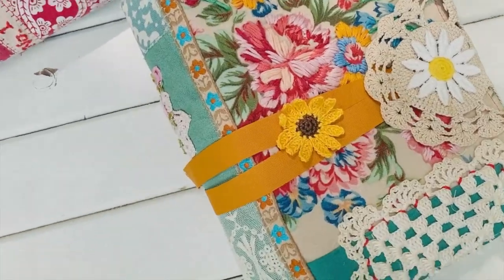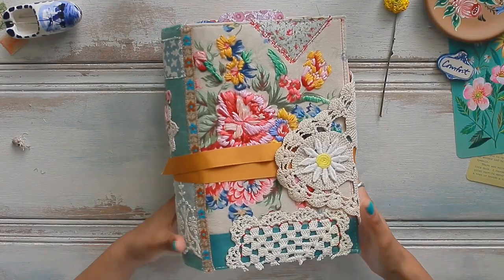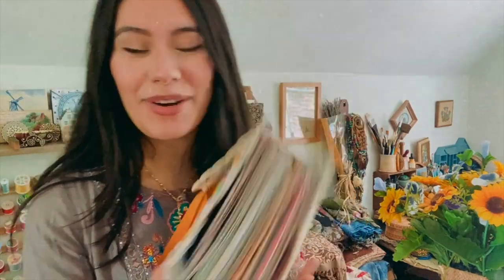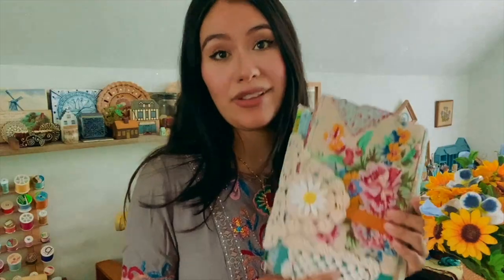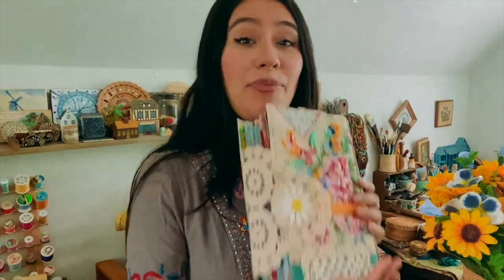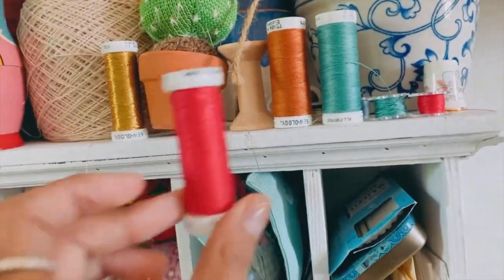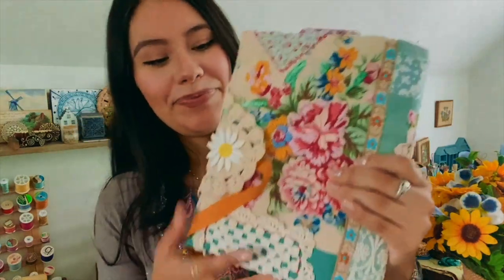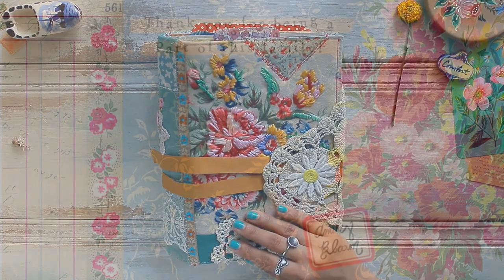The Everyday Journal | Textile Art Journal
This is my newest textile art journal, The Everyday Journal!
A journal where your personality and love for fabric and paper will shine through the creation of the pages and cover!
Create a fabric journal from start to finish in this 8+ hour course!

If your interested In becoming a member of the Everyday Journal Family, click my link to check out the class!